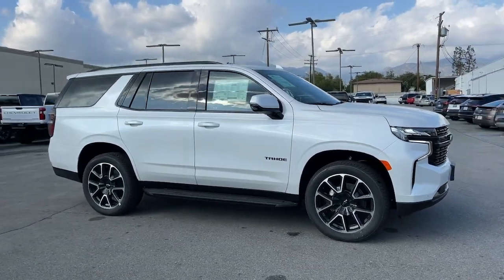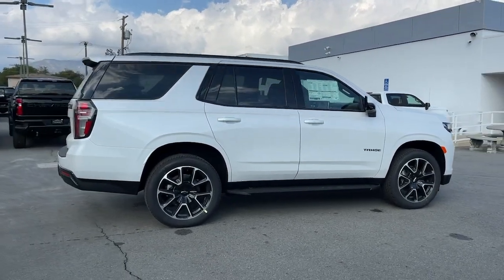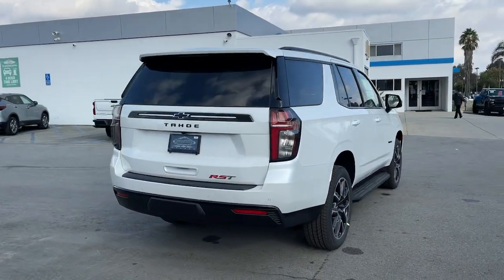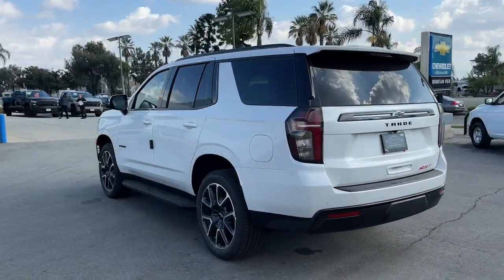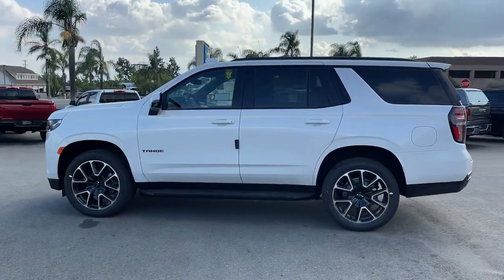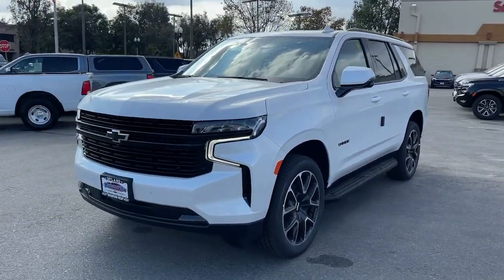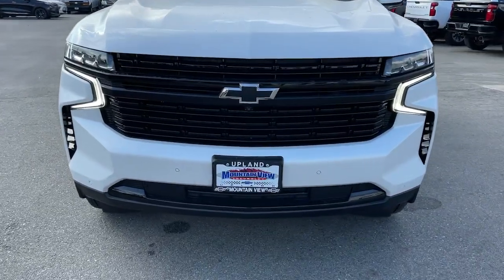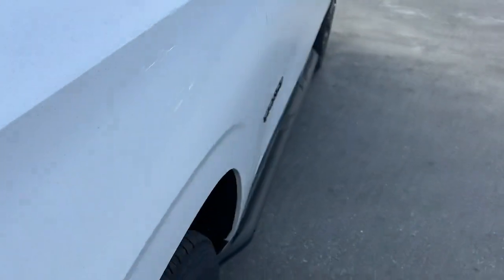2023 Chevrolet Tahoe Ontario, Los Angeles, Fontana, Glendora, Chino, CA 40879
Iridescent Pearl Tricoat New 2023 Chevrolet Tahoe RST

Are you shopping for a new Chevrolet? We think youll find the vehicle you want at Mountain View Chevrolet. We have an extensive inventory of New Chevrolet models to choose from. Here at Mountain View Chevrolet our goal is to provide you with a stress free car buying experience. Factory MSRP: $69350